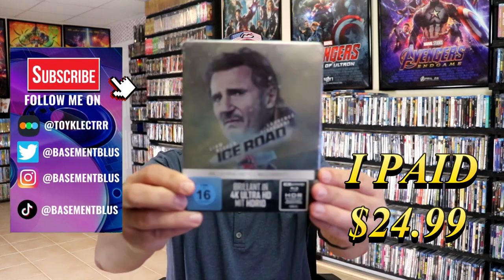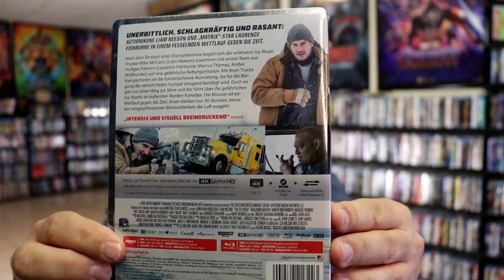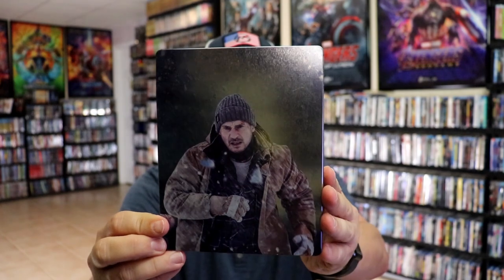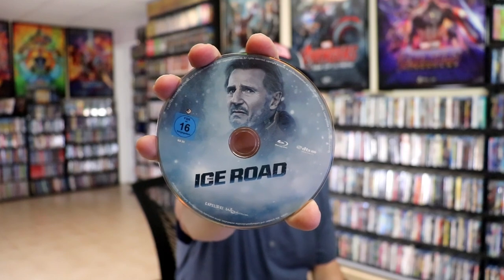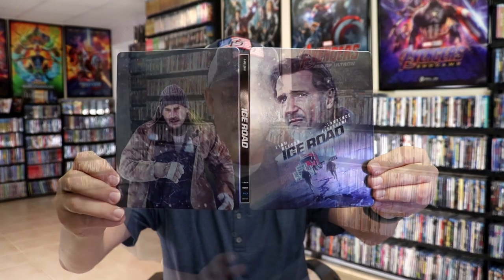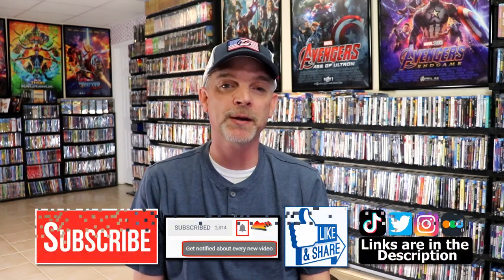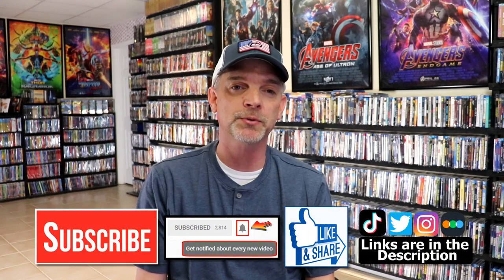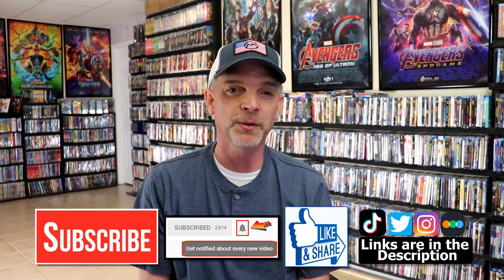The Ice Road 4K Ultra HD Blu-ray Steelbook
Check out The Ice Road 4K Ultra HD Blu-ray Steelbook!